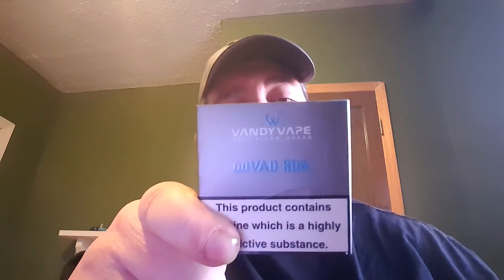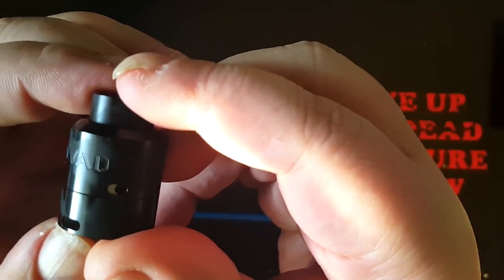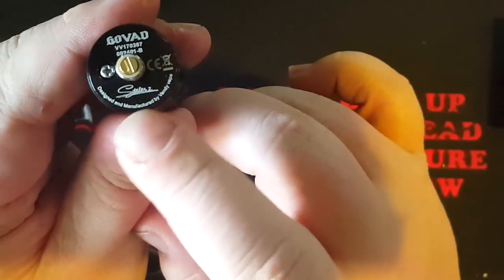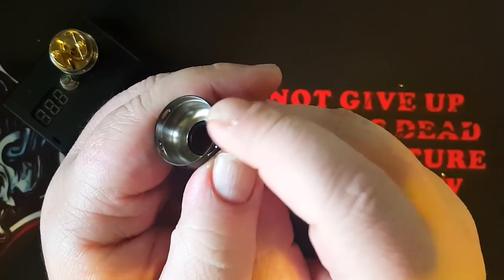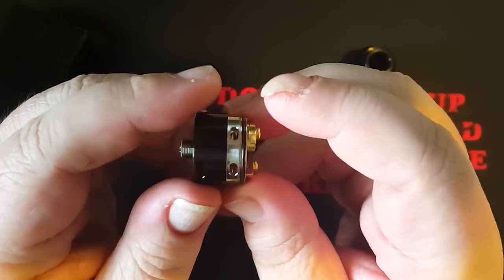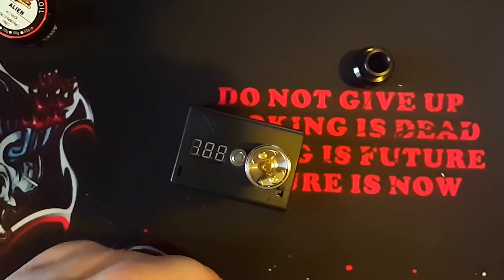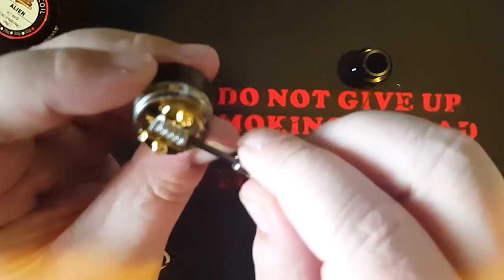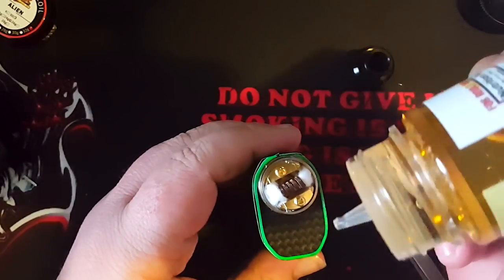Govad RDA by Vandy Vape | "First Look" | How to build, wick and first use!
Today we take a look at the Govad RDA by Vandy Vape.

My top 3 favorite e-liquids: (right now, updated when I find a new great one)

♦♦Great company! Chase has treated me great since I first emailed him. Go check out TVS and see how low the prices really are!

♦♦My recommended starter devices:♦♦
SMOK AL85 Kit (or if you're like I was and realized it wasn't big enuff for me) then get the full Alien 220w kit.

I learned ALOT by watching these channels when I started. I still do! So these are my favorite vapors/reviewers/DiYers:

♦Heaven Gifts: CC "Country15" off everything! (I get a percentage of sales credited to my account)
♦VaporDNA: (I get store credit applied if you buy something)

I may receive a percentage of sales as a cash payout or credit to my account on the sites above. Either way it does help me continue to provide content to this channel.

♦♦Outside of maybe some free juice sent to me, I get no payments of any kind. These are just codes for my viewers to be able to save some more money.
♦Save On E-Juice: CC "country20" Get an extra 20% everything! (this is a new site for me. the flavors sound so good! I def can't wait to try them)

The information provided in these videos are for persons of legal age in your state or country to purchase vaping products. 🔞🔞🔞NOT INTENDED FOR MINORS!🔞🔞🔞

That will help me grow this channel and be able to provide more content. Thanks so much!

♦♦♦About me♦♦♦
I only know how to be one way, and that's honest. Everything in my videos are 100% how I feel about the product I am reviewing.
In no way will I let me getting something for free sway my status on that. I even had a few companies actually THANK ME for
being 100% with my opinions. If I don't like it, I won't say I do. These videos are (I hope) to help others out there looking for a safer alternative to smoking.

♦♦Keep on Vapin' and Livin' baby!♦♦